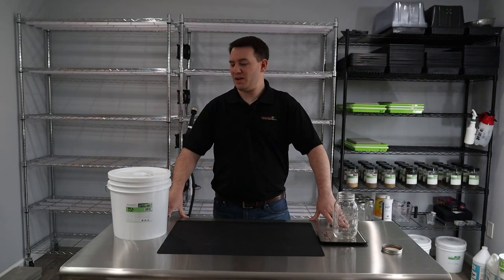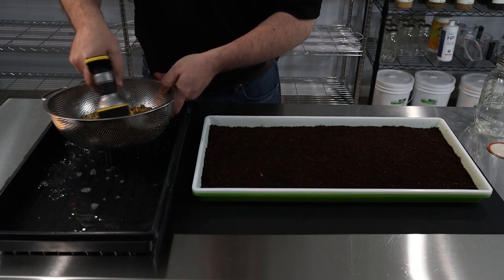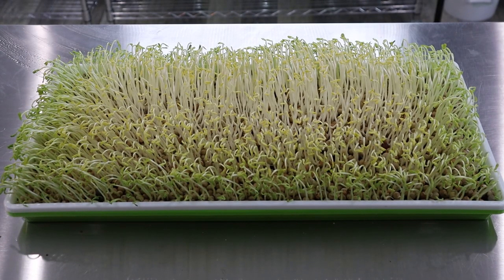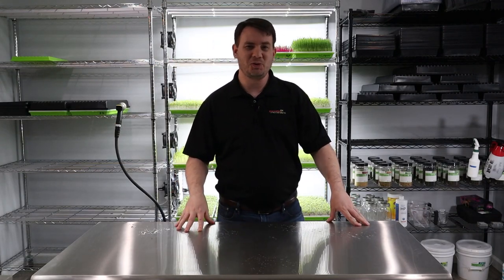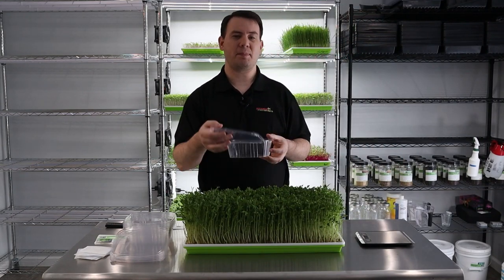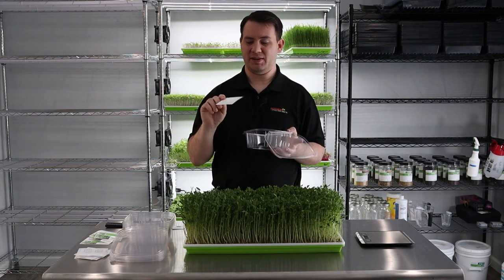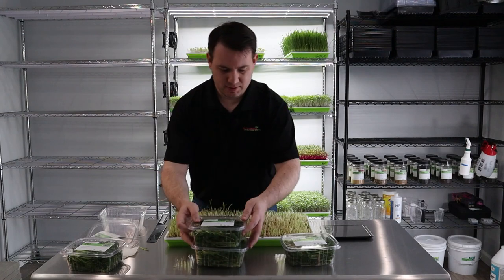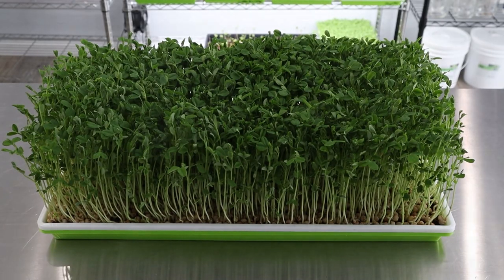How to grow Pea Microgreens!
Dun Pea, also known as field pea, has a relatively unique sweet taste. The shoot is tender and succulent with very small tendrils, making it suitable for juicing. Makes a great garnish or addition to any salad. Also acts as a suitable substitute for lettuce.

*GROW GUIDE UPDATED WEEKLY!*

🌱Growing Dun Pea Microgreens🌱
◾ Seed Density → 300g
◾ Weight → 15lbs
◾ Germination → 3-4 Days
◾ Blackout → 1-2 Days
◾ Under The Light → 5 Days
◾ Harvest → Day 10

Timestamps:
0:01:35 - Day 1 (Soaking Seeds)
0:03:24 - Day 1 (Sowing Seeds)
0:06:29 - Day 5 (Move to Blackout)
0:07:51 - Day 6 (Introduce to Light)
0:10:23 - Day 7
0:12:54 - Day 8
0:14:22 - Day 9
0:16:33 - Day 10 (Harvest Day)
0:29:28 - Time-lapse